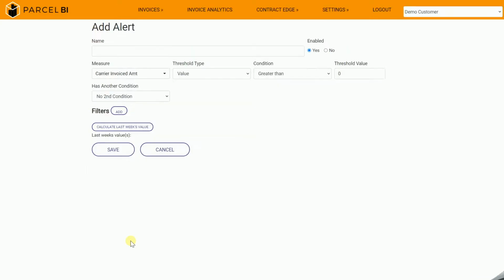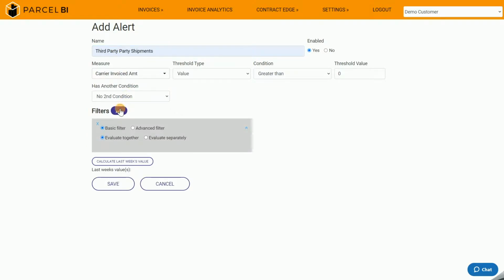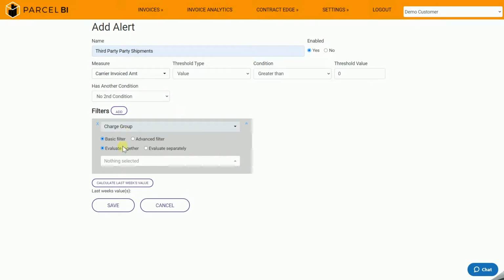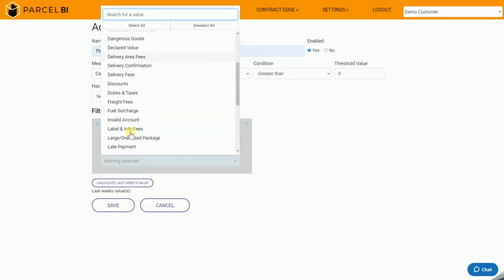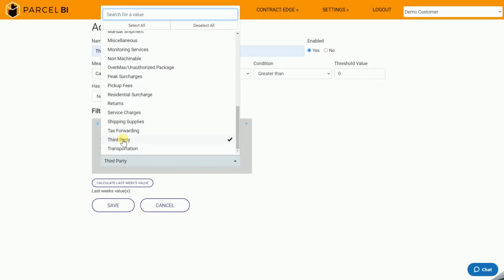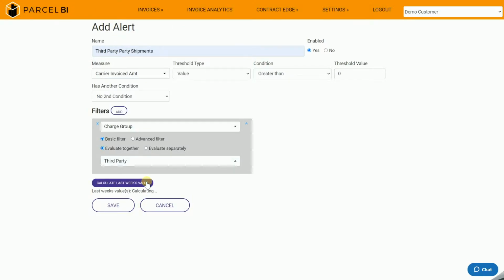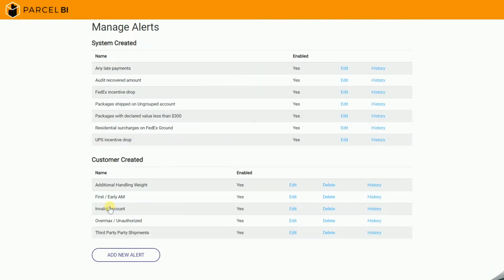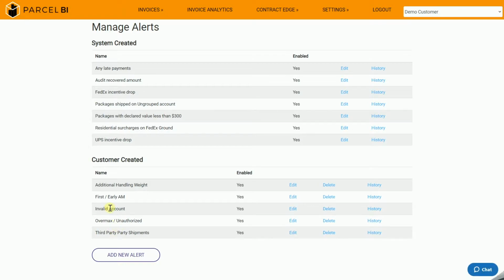Parcel BI Case Study: Identifying Fraud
Parcel BI's parcel management software can help protect businesses from fraud on their accounts with our easy-to-use, customizable alert system!